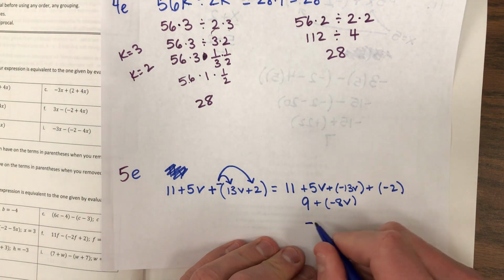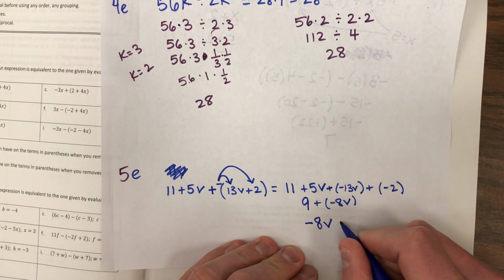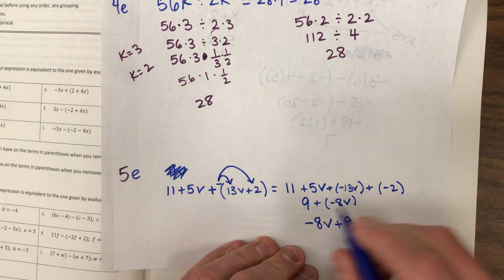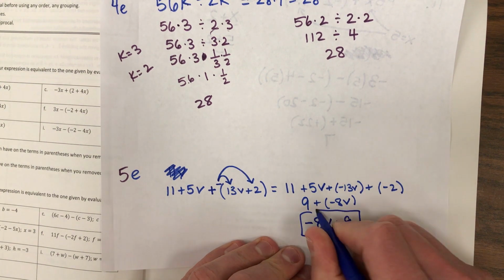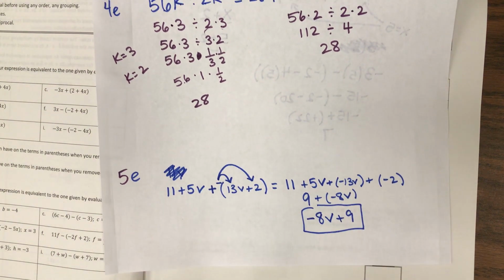Module 3 Lesson 2 Problem Set Part 2